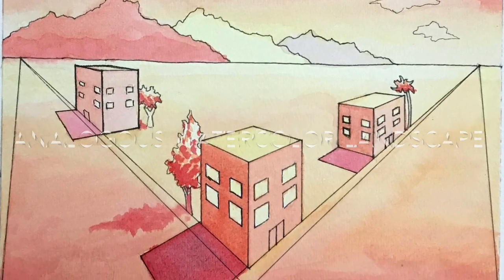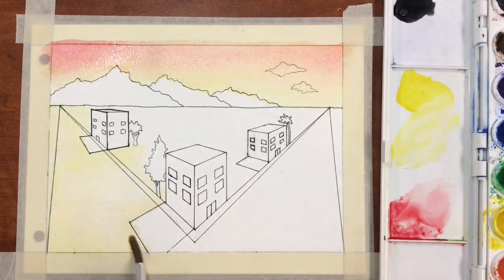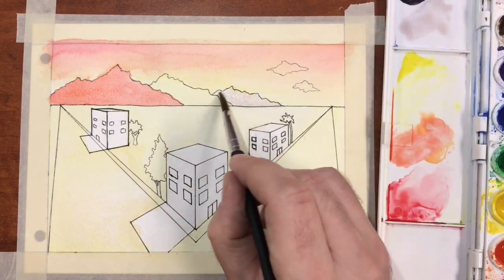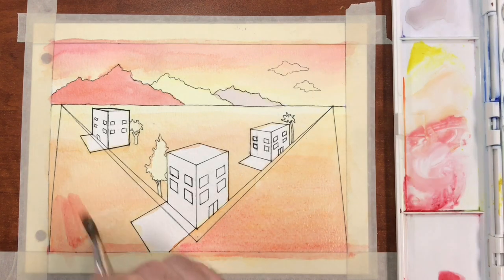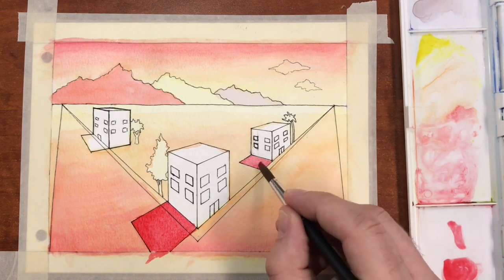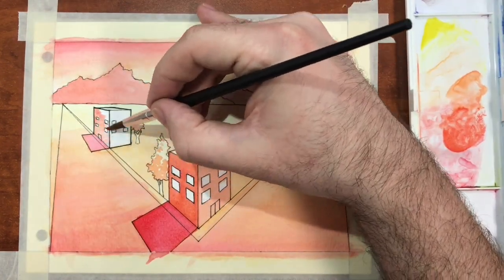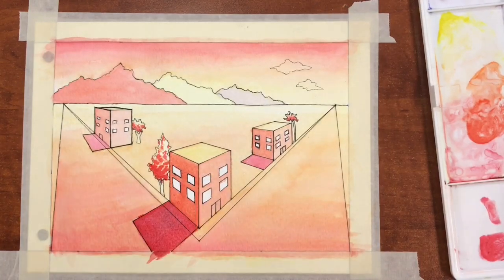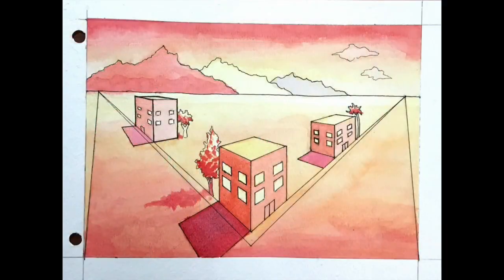Analogous Watercolor Landscape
This video demonstrates atmospheric perspective with an analogous color scheme watercolor painting. We will be painting the two point perspective landscape that we created previously and is featured in an earlier video.

Create a 5x7”  landscape watercolor painting demonstrating:

Minimum Criteria:
1. At least 3 overlapping mountains or hills
2. At least 3 organic forms (such as trees, animals, rocks) arranged in the composition demonstrating foreground, middleground & background.
3. Linear perspective - at least 1 clear vanishing point on the horizon line with converging lines (a pathway, road, trail, or object) that recedes or stretches back to the vanishing point(s).

Atmospheric Perspective:
1. Objects that appear further into space are painted lighter in value compared to objects that appear close up.
2. The artist toned their color to neutralize (grey) colors in the distance.
3. Textures and details tend to disappear or blur as they are farther away.

Color Theory: Analogous Colors
1. The colors are analogous, located next to one another on the color wheel.
2. Analogous primary &secondary colors are mixed to create a variety of related tertiary colors.
3. The colors seem to create unity or harmony in the painting.

STEPS:
1. Measure and draw a ½” boarder around a piece of 6x8” watercolor paper.
2. Draw your landscape meeting the criteria listed above. Draw only a light, easily erasable outline.
3. Tape your paper to a clean board carefully matching your tape to the boarder lines.
4. Begin painting with analogous colors. Start with the lightest colors first, then medium values, and finish with dark values last. Remember to demonstrate atmospheric perspective.